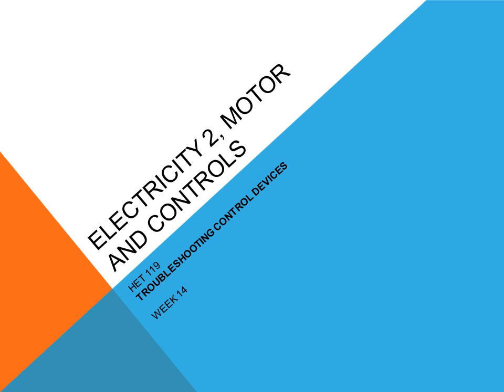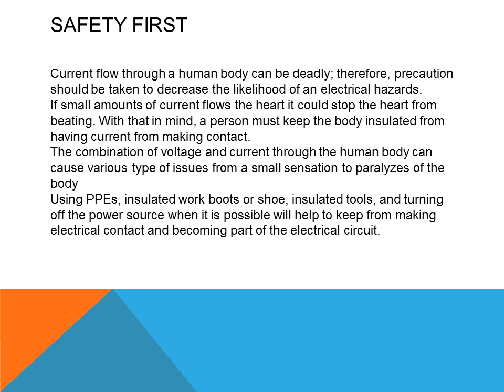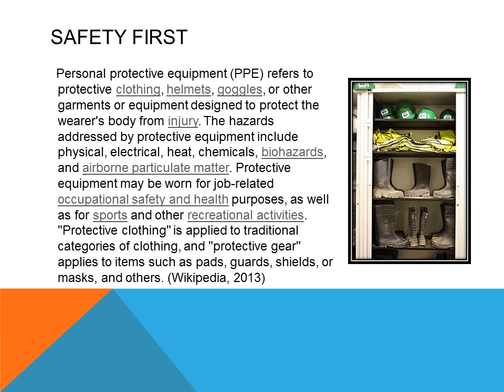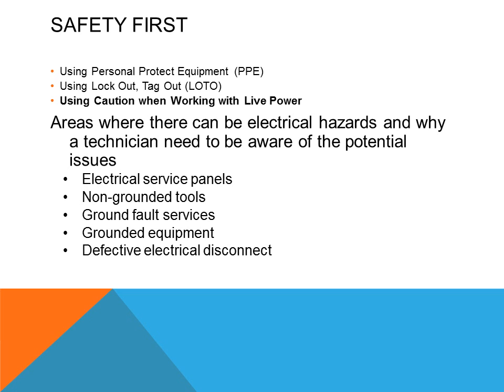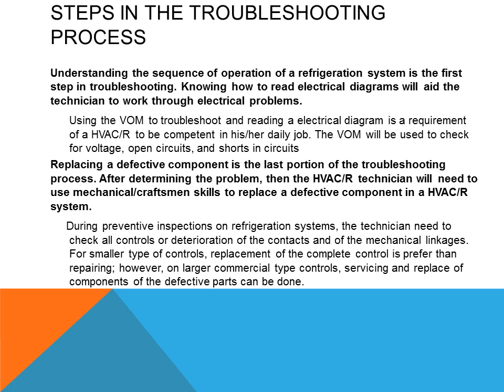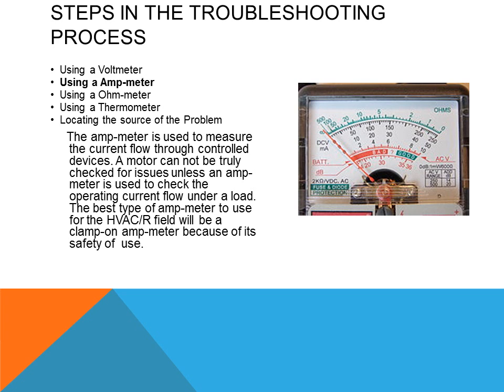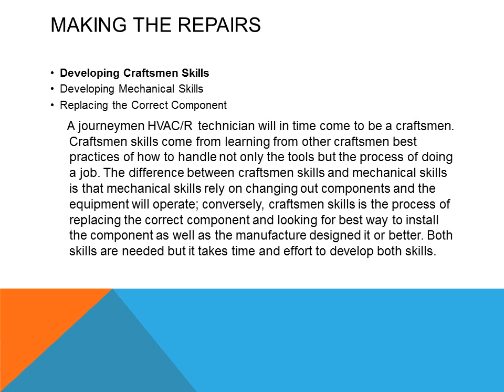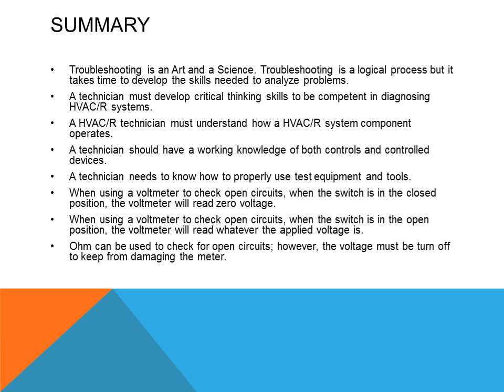HET 119 Wk 14